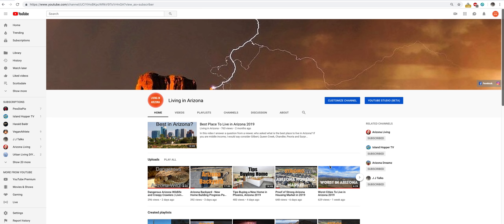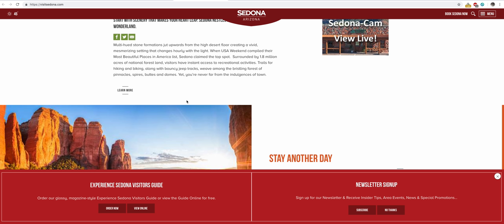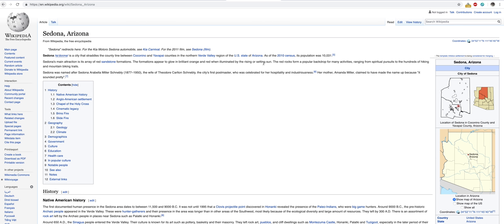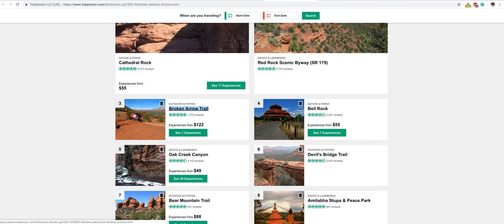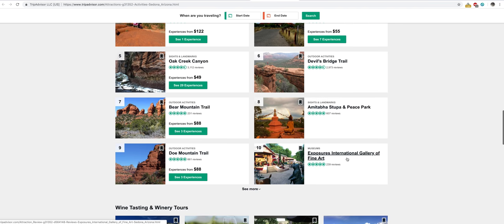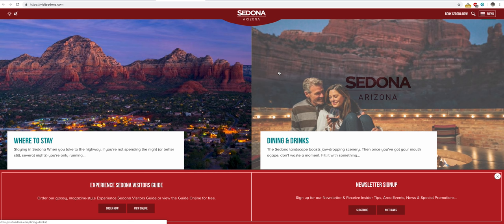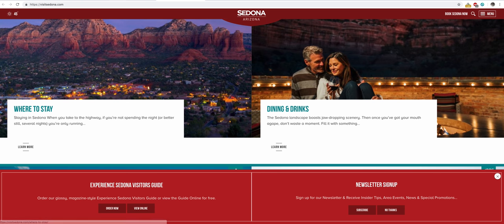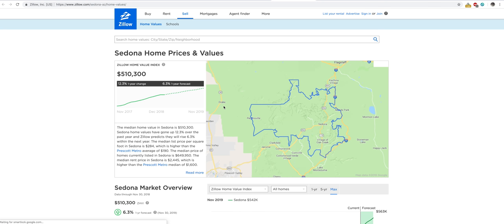Things to Know About Living in Sedona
Sedona is known around the world for the red rock sandstone peaks, that tower above the village of Sedona. Sedona is know as a spiritual epicenter for new age spiritual seekers. One thing is for sure the magic of Sedona is in the views. In this video I talk about the the things to know about
moving to Sedona and the things to do while visiting Sedona or living in Sedona Arizona.